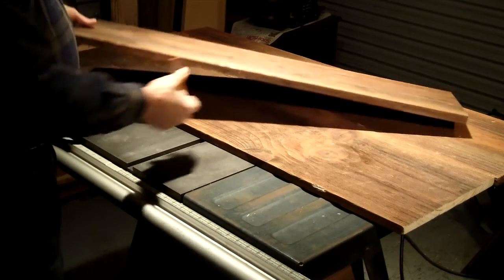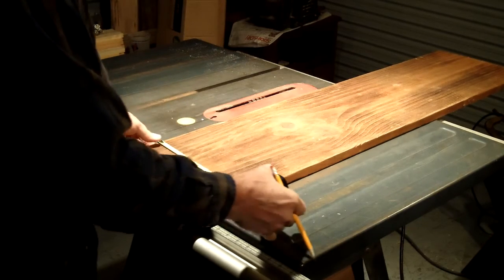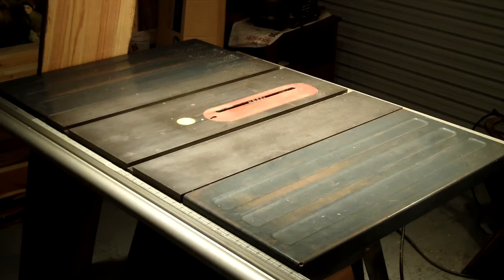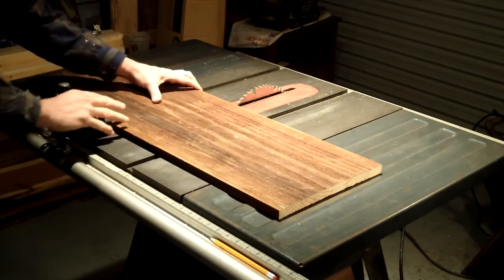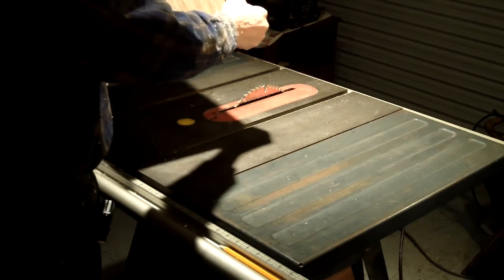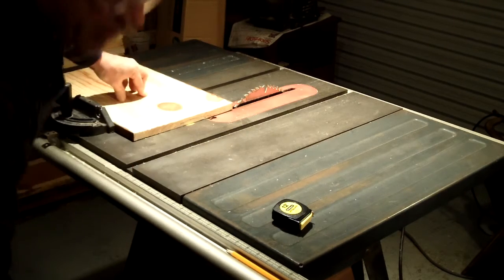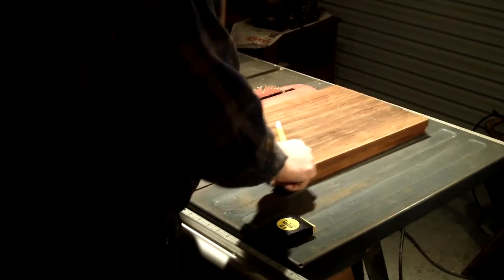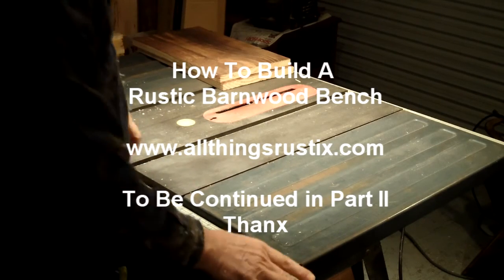How To Build A Rustic Barnwood Bench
How To Build A Rustic Barnwood Bench out of barn wood or DIY distressed wood, use any old wood with this approach, aged wood with
solution of vinegar and rusty iron.  This is my first video using a Kodak Zi10 PlayTouch and rendering it for HD, I originally shot 30 min of video at 1080p but had to break video up into three 10 min. videos to get render file size down.
I am still in the learning phase :)  Thanx